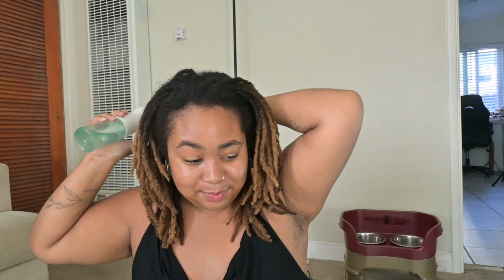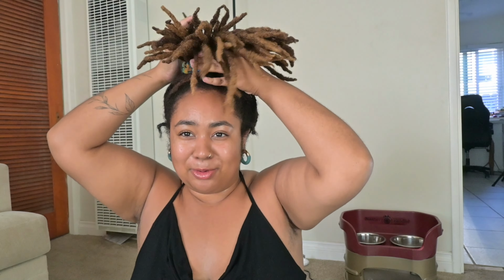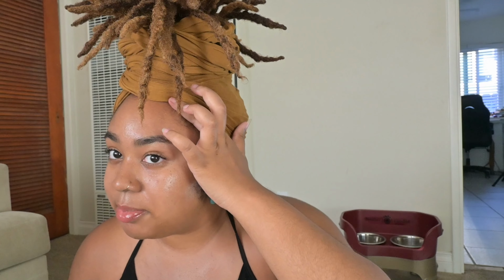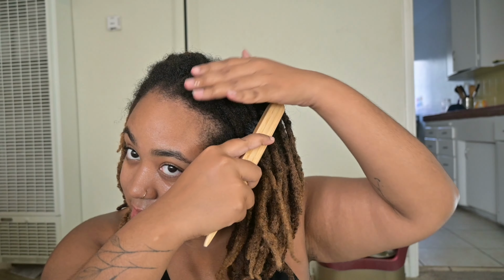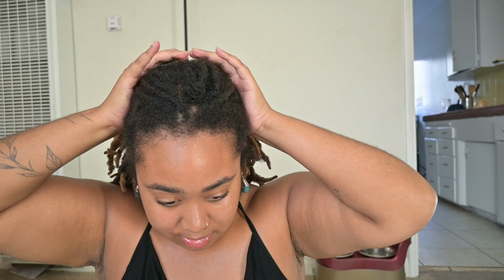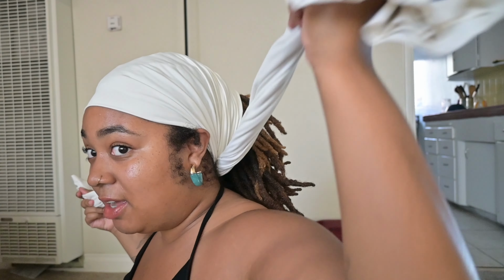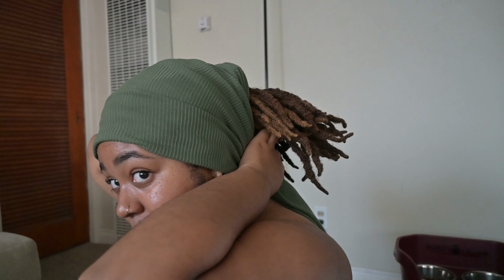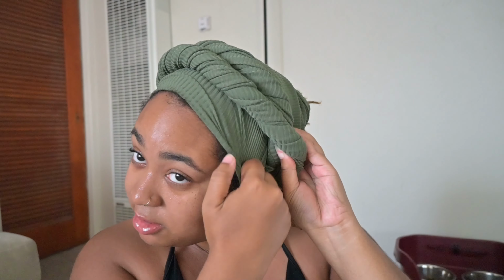Head Wrap Styles on Thick Medium-Length Locs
Hello, my beautiful friends! Today I'm showing you how I style my headwraps with thick medium-length locs. Headwraps are my favorite way to add a pop of color to my wardrobe and wear them occasionally when I don't have a retwist.